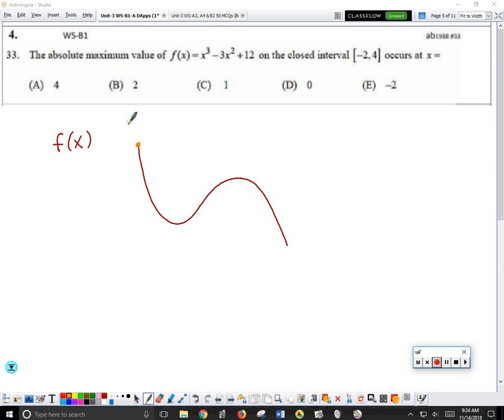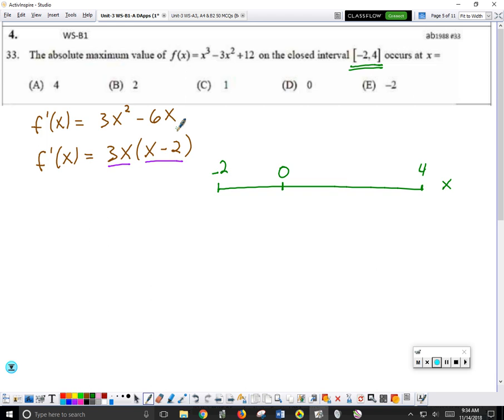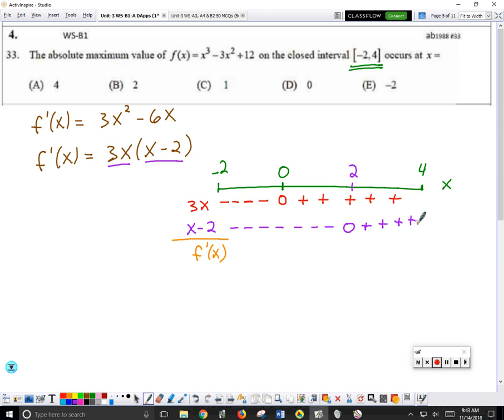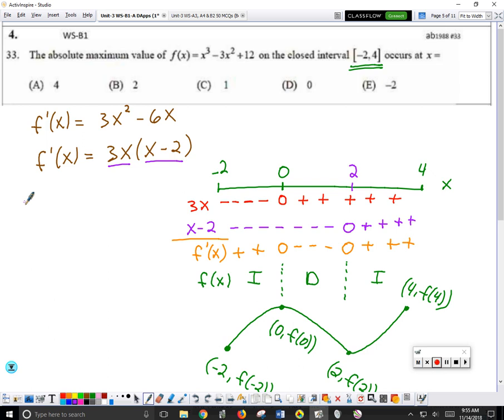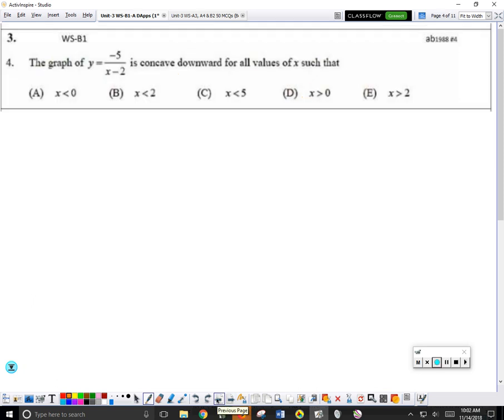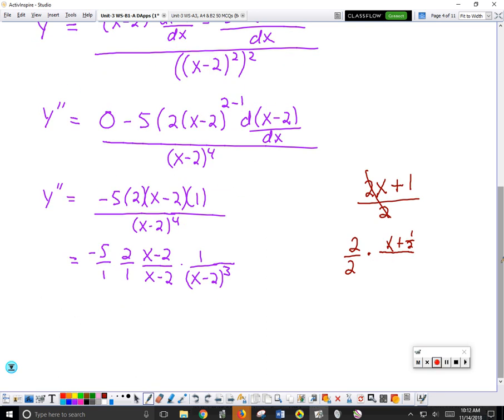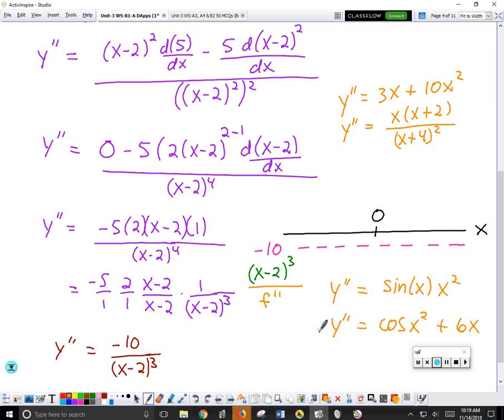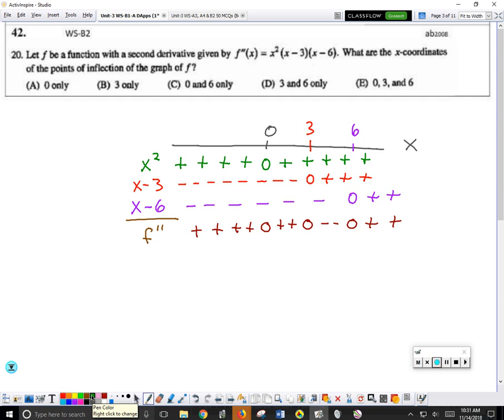Day 5 Sign Pattern Charts 14 Nov 2018